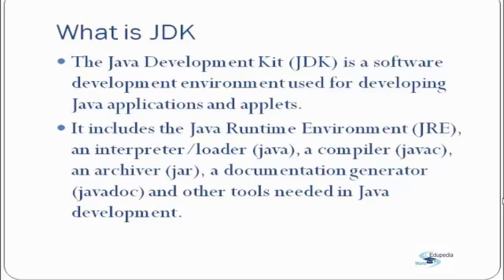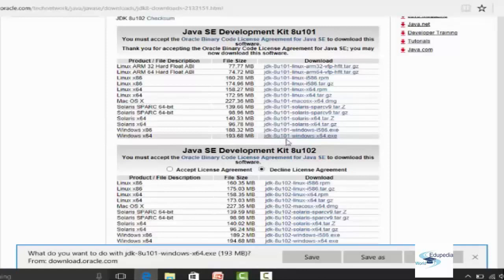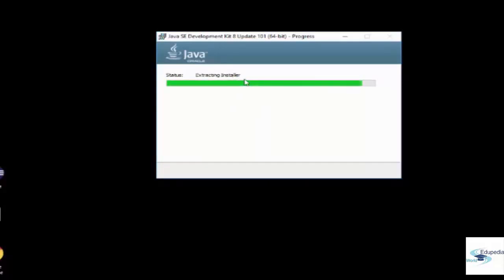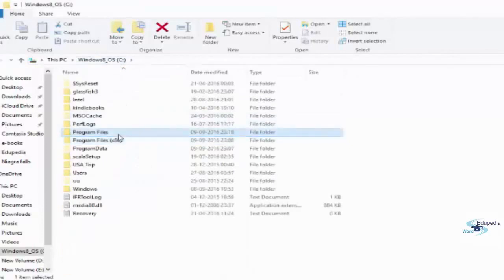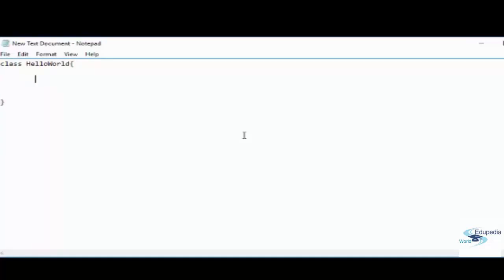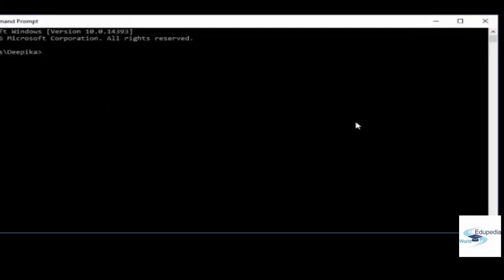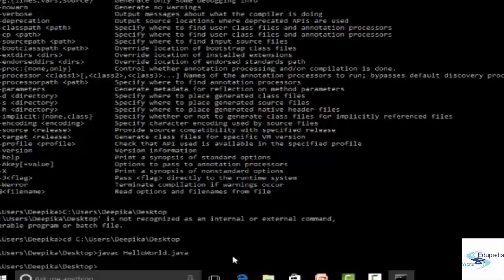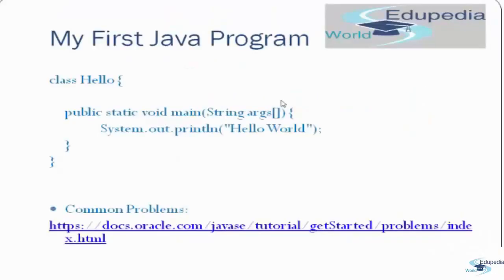CORE JAVA | Java Development Kit | Path Variable | Java Programme | Lecture 4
- Getting Environment Ready to Code in Java
- Java Development Kit
- Downloading Java Development Kit
- Setting Up Path Variable
- My First Java Programme